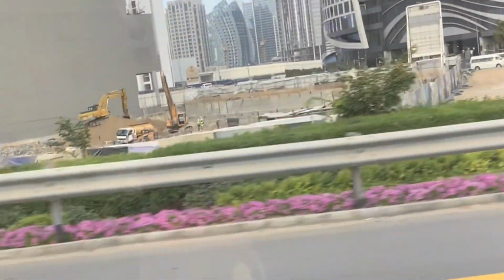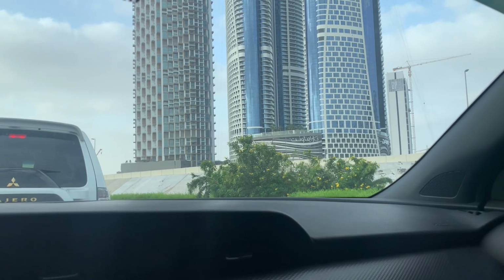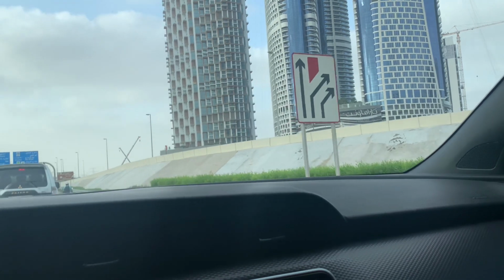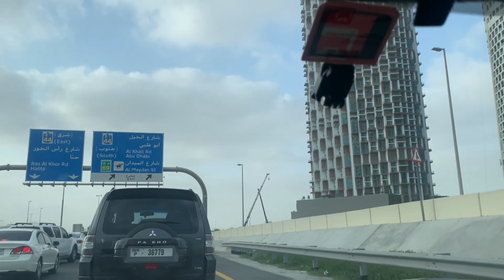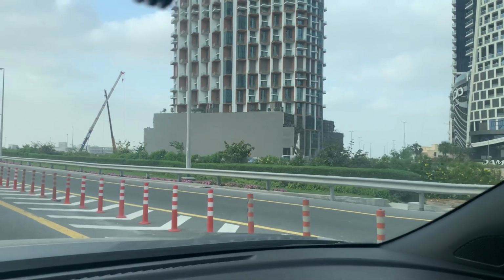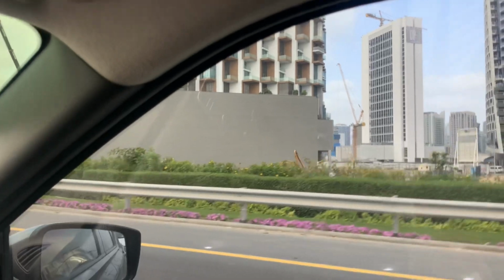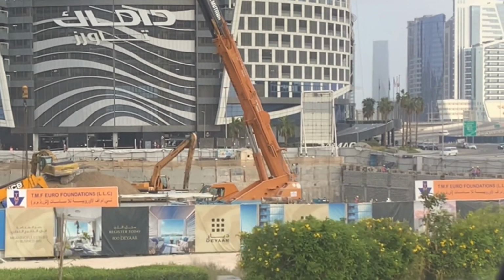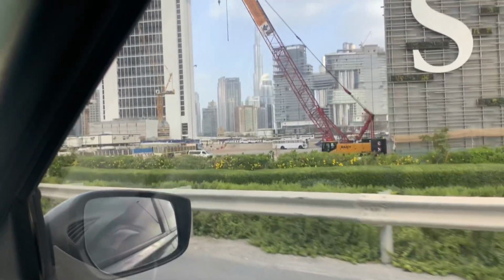Regalia Tower Project [New Sky Scraper] in Business Bay Dubai : Construction Update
This video is taken on 17.Mar.22

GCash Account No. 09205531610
Account Holder Name: Julie Ann R. Capuno

Regalia Tower Project (New Skyscraper) Site Vicinity Update & Show Around in Business Bay Dubai